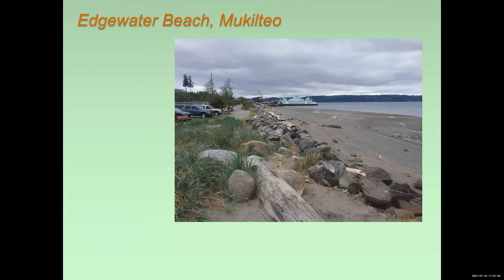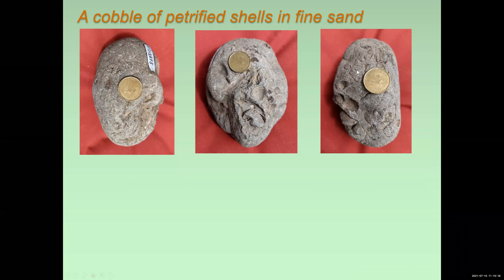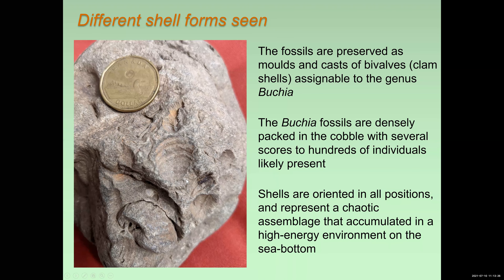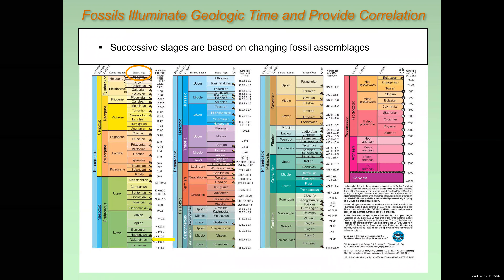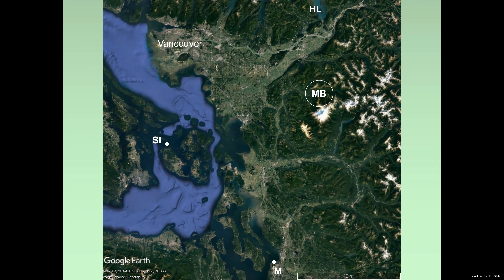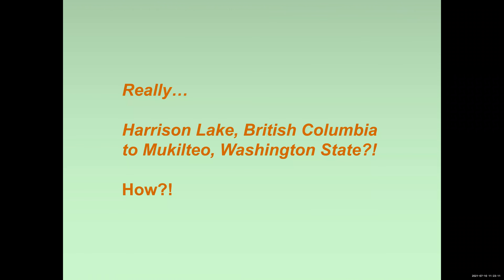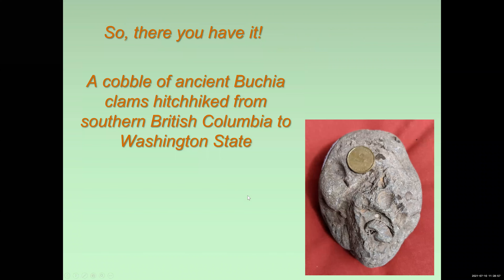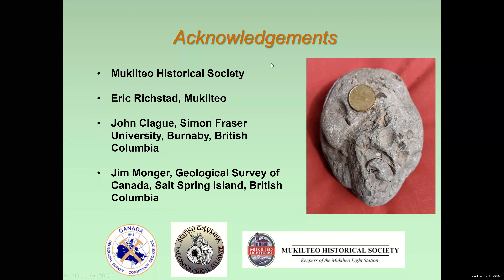Hitchin’ a Ride - a Tale of a Well-Traveled Buchia By Jim Haggart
- British Columbia Paleontological Alliance 2021 Symposium Lecture -
Title: Hitchin’ a Ride - a Tale of a Well-Traveled Buchia
By: Jim Haggart
Hosted by: The Vancouver Paleontological Society
Key Words*
Fossil hunter
fossil hunting
fossil collection
fossil collector
fossil hunt
British Columbia fossils
bc fossil
vanPS
bc fossil hunting
Canadian fossils
Canadian geology
canadian dinosaurs
acrocanthosaurus
ammonites
ammonite
trilobites
trilobite
heteromorph ammonites
heteromorph ammonite
anomalocaris
opabinia
diplomoceras
Cambrian period
Cambrian explosion
Cambrian creatures
Burgess Shale
creatures of the Burgess Shale
woolymammoth
rex
tyrannosaurus rex
paleontology lecture
dinosaur fossils
geology
palaeontologist
paleontologist
paleontology
dinosaurs
geologist
Alberta dinosaurs
Alberta fossils
paleontological society
gastonia
dino
hadrosaurs
hadrosaur
albertosaurus
elasmosaurus
mosasaurus
mosasaurs
marine reptiles
triassic
jurassic
cretaceous
Devonian fossils
Devonian period
jurassic period
triassic period
cretaceous period
cretaceous period fossils
finding fossils
fossil lecture
fossil presentation
paleo art
walking with dinosaurs
first animals
prehistoric animals
prehistoric
dinosaur skeletons
dinosaur bone
fossil plants
fossil bugs
fossil insects
rare fossils
plant fossils
paleobotany
ancient environments
paleo memes
dinosaur information
dinosaur facts
fossil facts
minirals
vancouver island fossils
science world
vancouver aquarium
Princeton fossils
cranbrook fossils